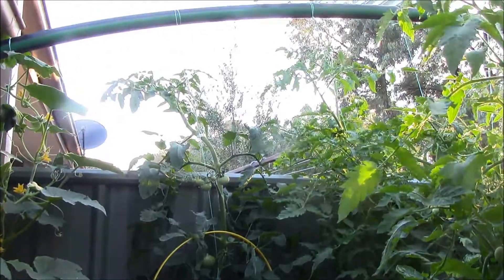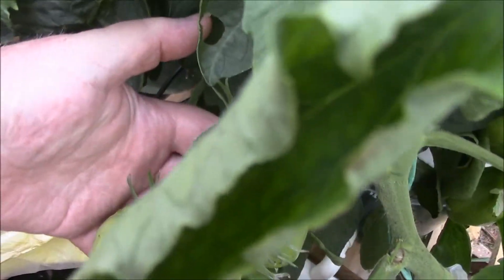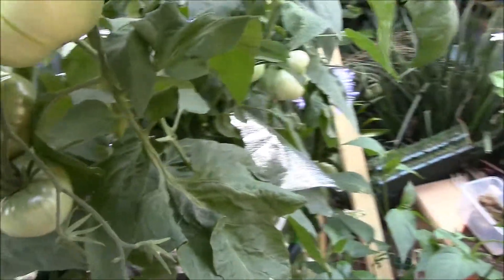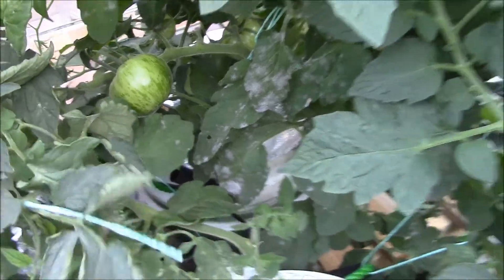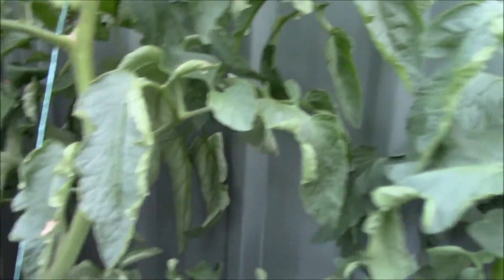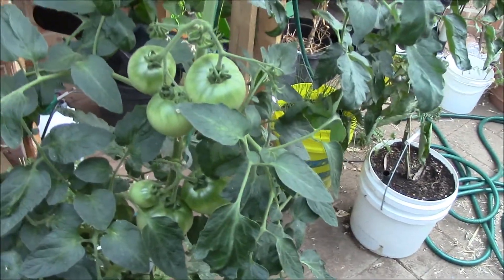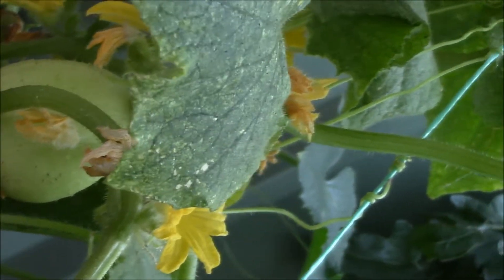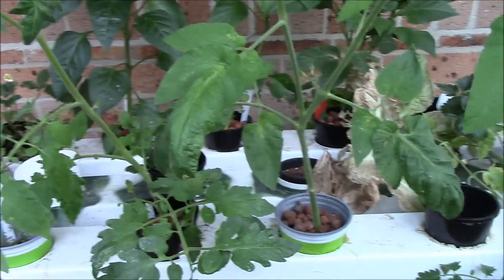video log of progress in dutch buckets tomatoes day 115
I increased the nutients from 350-400ppm on the 500 scale, up to 500 to 550ppm. as of day 100. I have also changed from continuous flow to a pulse of 15 min on 30 min off for nutrients. This is enough to replace the nutrient load in the bucket every 45min, but it protects the system against overflows/pump_outs ( I have had stunning root development & outgrowth this year ). Pulsing the system also helps a little with the ripening process in my opinion.

So far I have been eating the indigo ruby tomatoes, they are incredibly sweet, well worth growing. They dont seem to be a heavy cropping plant, but they started ripening a month earlier than any other variety.

Im starting to get a bit of powdery mildew as a result of a few days of light rain & cloud. You can see it at the base of the Kumato/Green_Zebra pair. I've trimmed the lower leaves, but I think I might remove the shade cloth temporarily (directly above the outbreak) & give them a spray with NaHCO3 solution on the night of the 25th to alter the ph on the leaves.